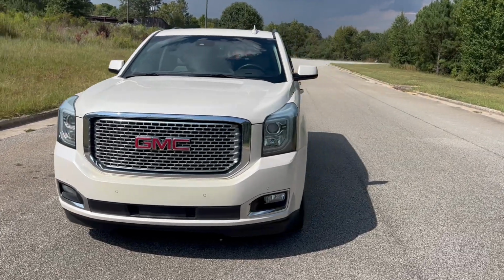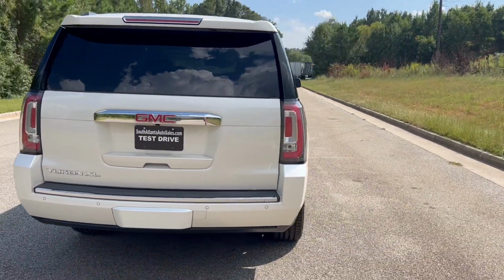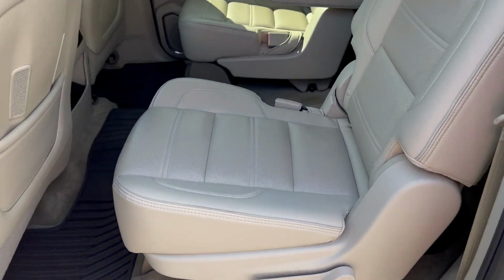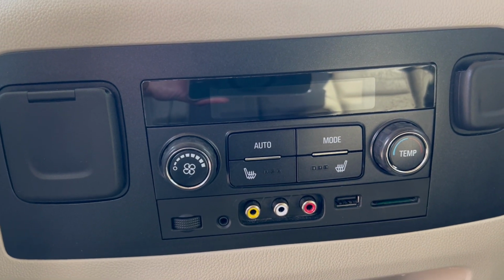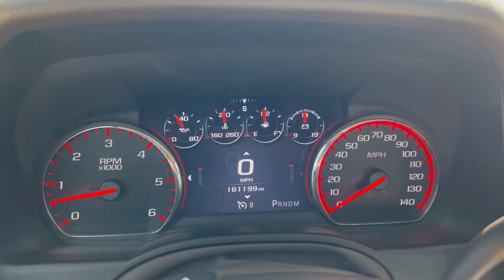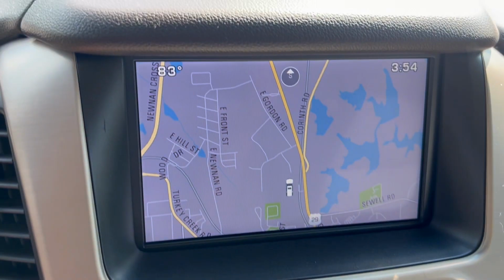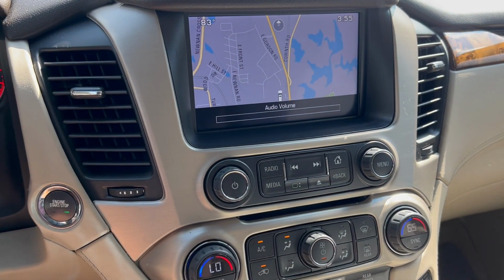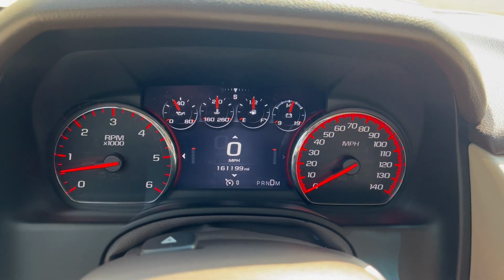2015 GMC Yukon XL Denali